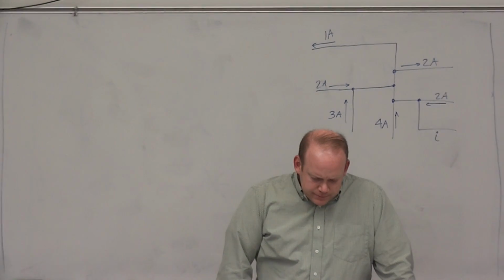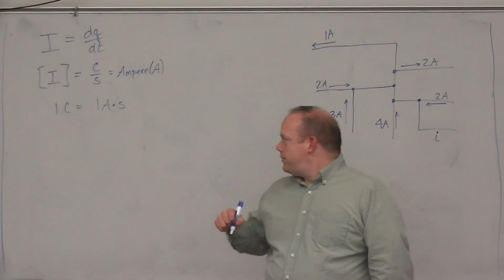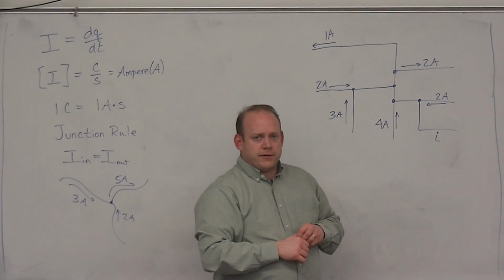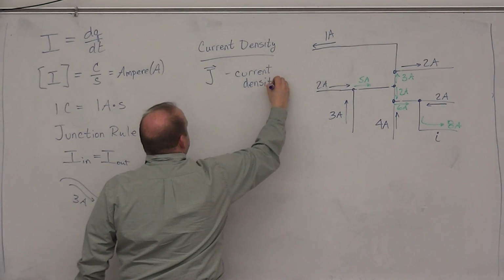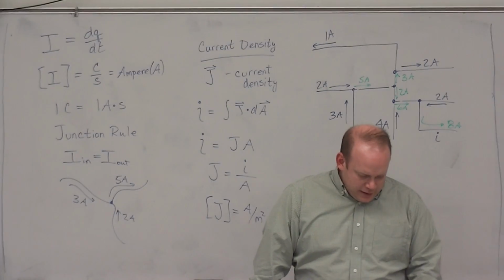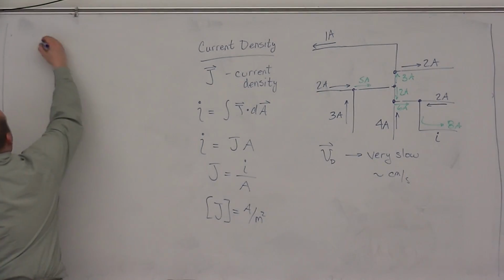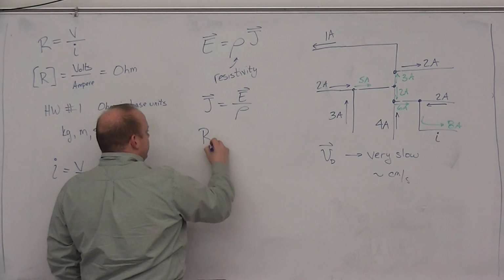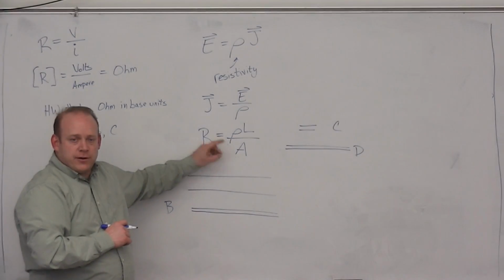Current, Resistivity, Resistance, and Loop Rule